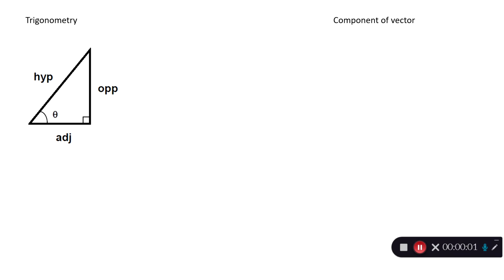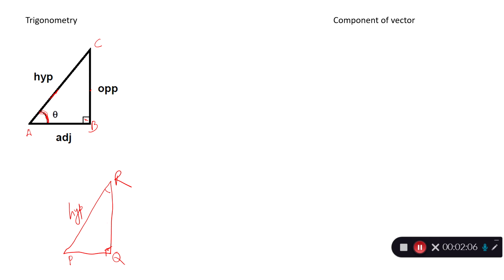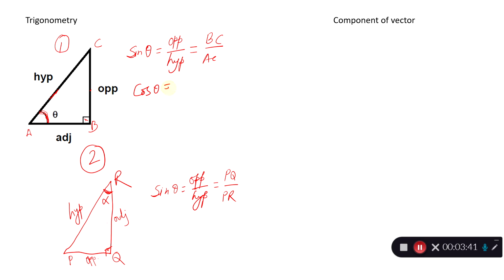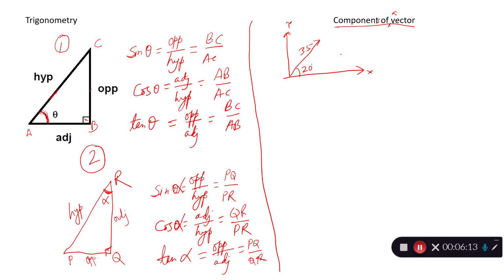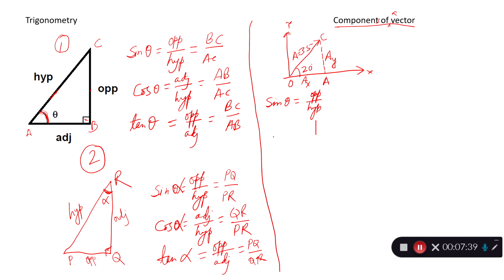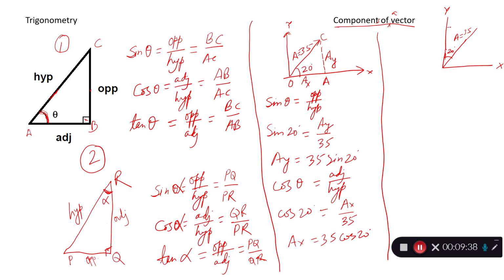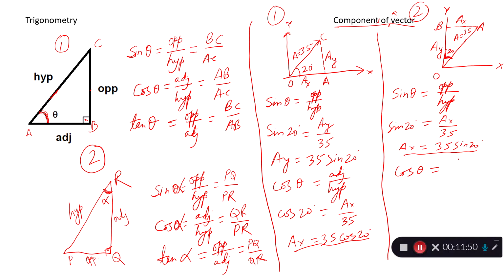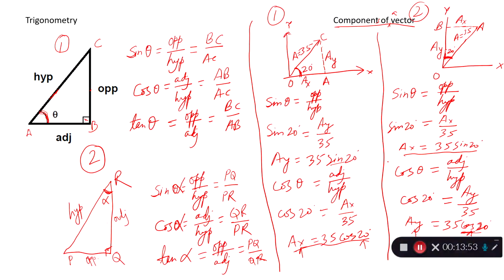Components of a vector - a method to find components of a vector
This video helps you find the components of a vector.